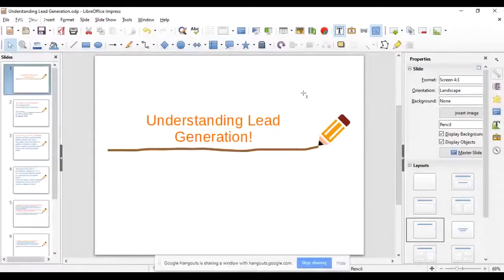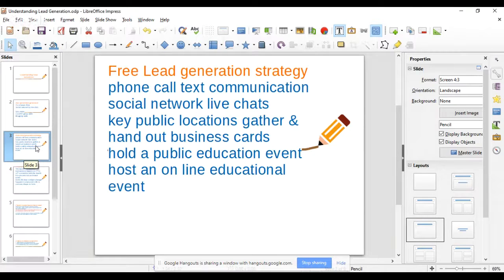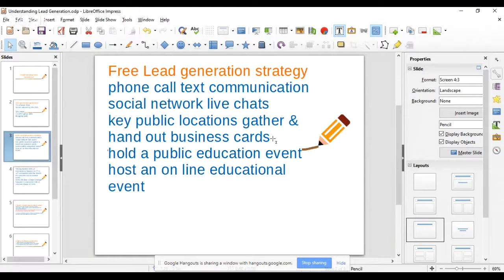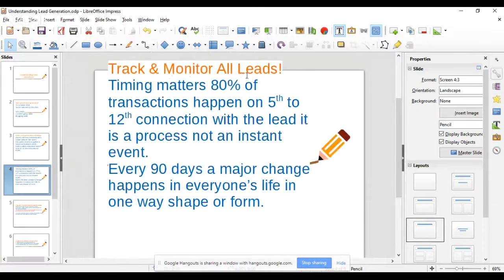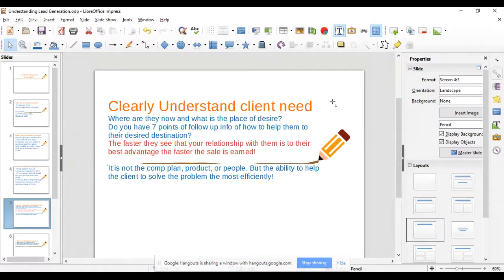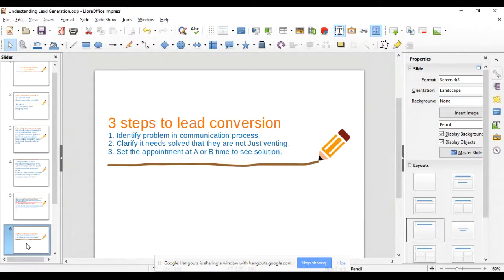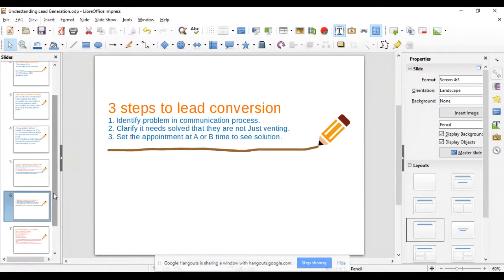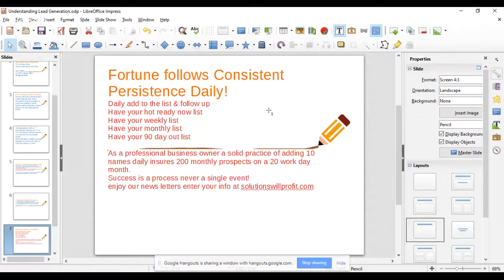How to generate leads for business